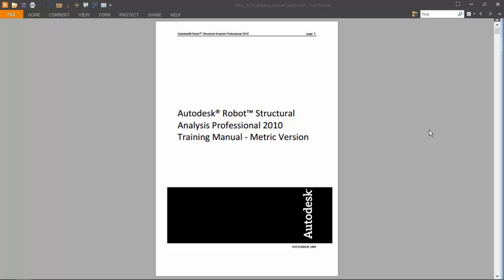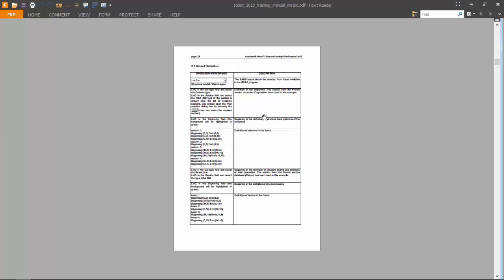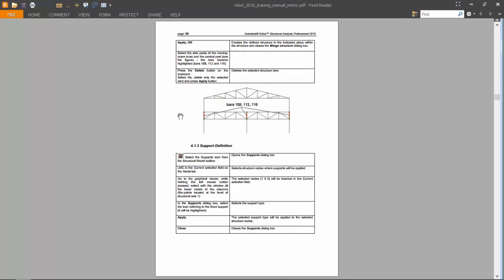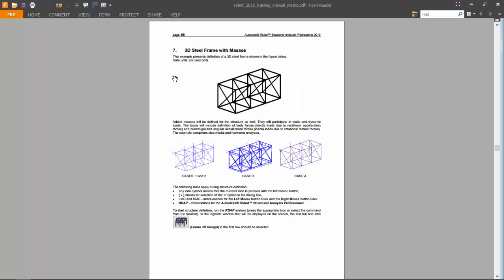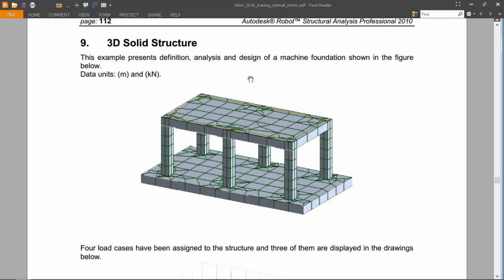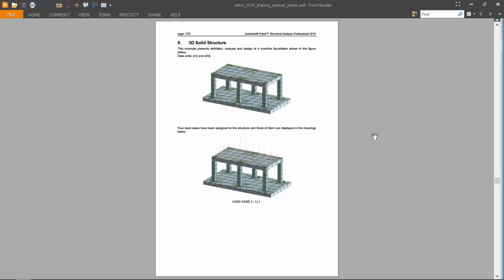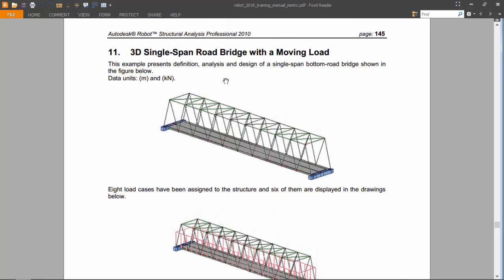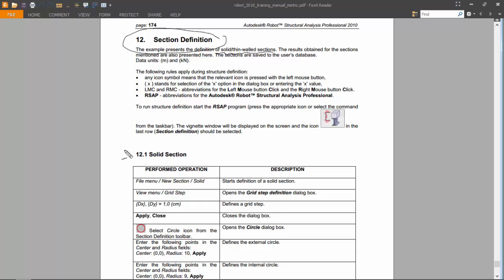List of Robot Structural Analysis Exercises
List of exercises that we are going to solve together, in Robot Structural Analysis Professional.